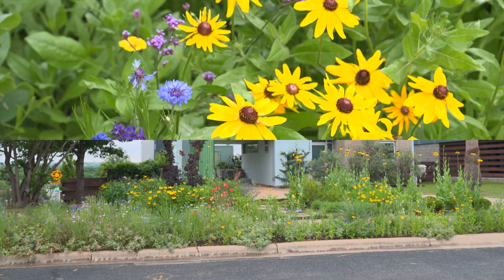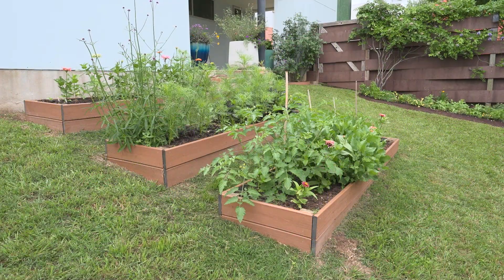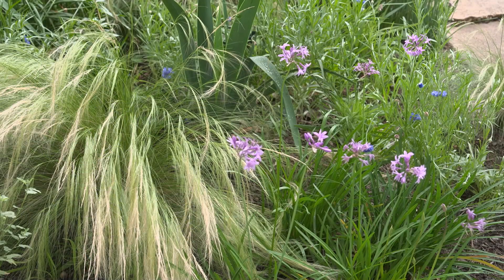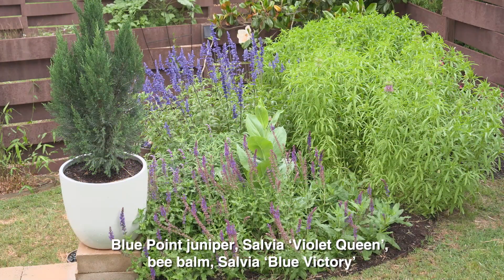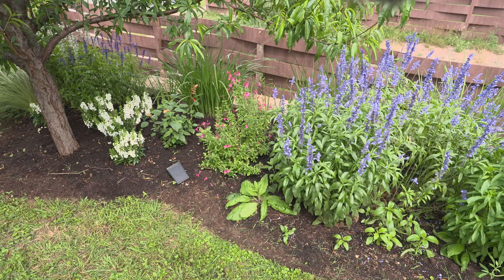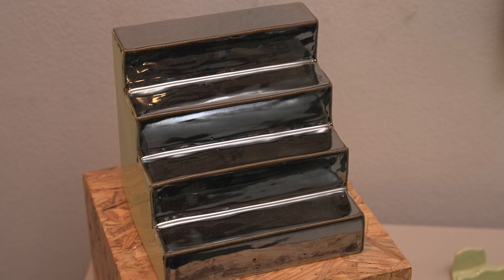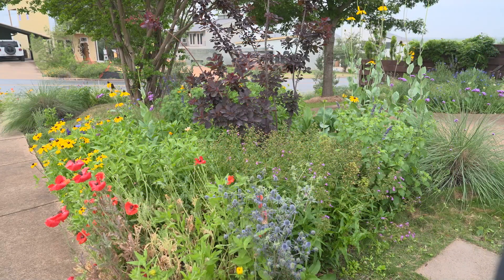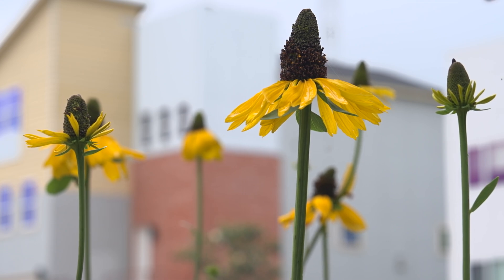A Journey from Lawn to Lovely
Lawn dominated their new home’s hillside yard when James Barela and Ray Delgadillo unpacked their imagination on moving day. The goal: colorful gardens with water-conserving pollinator plants, a retaining wall to manage the hill, and outdoor living. Evergreens add privacy and wind breaks.